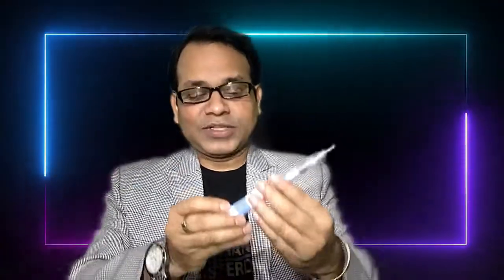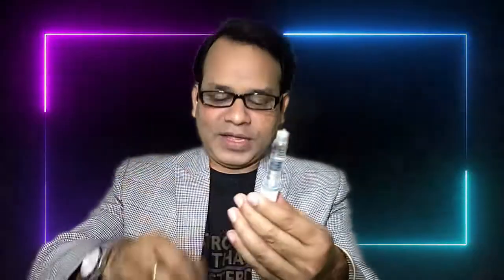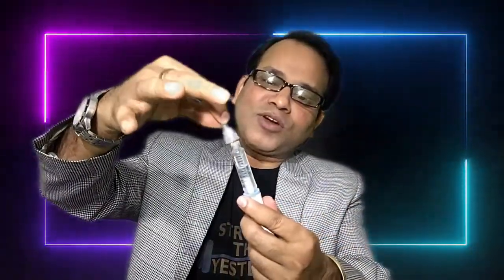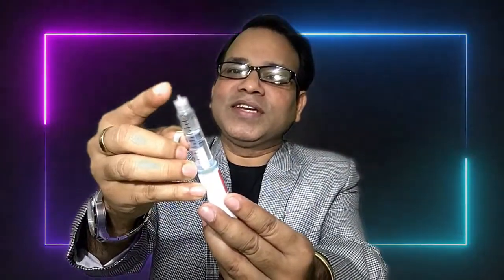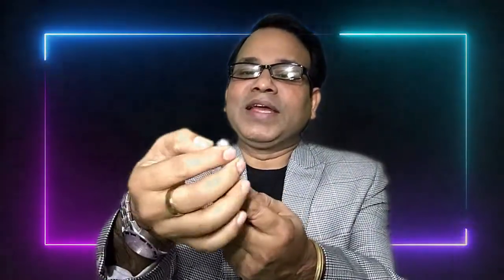HOW TO USE INSULIN INJECTION